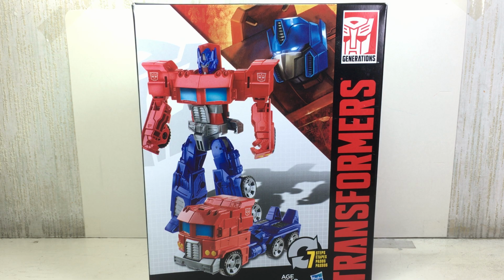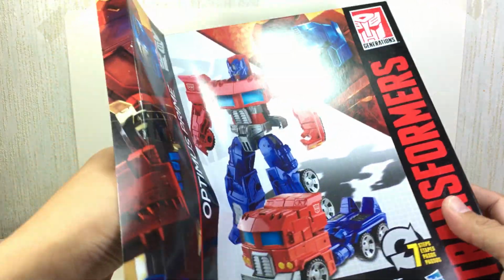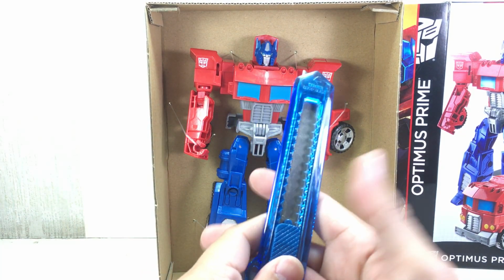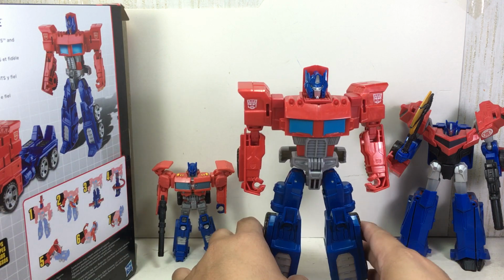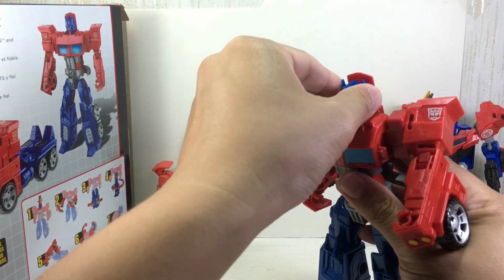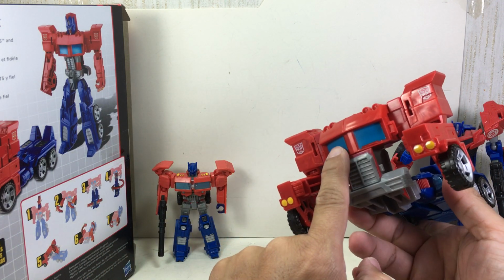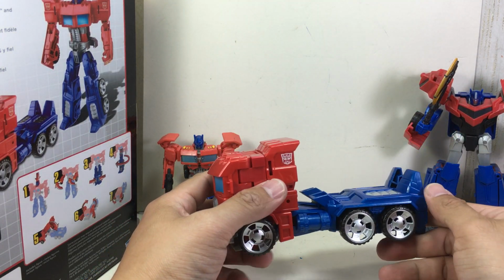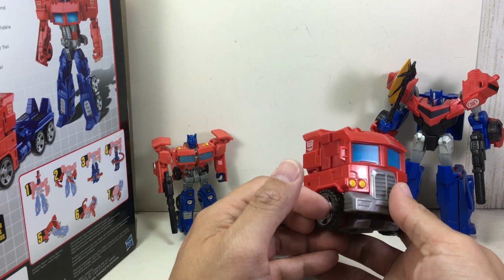Transformers Generations 7 Step Optimus Prime Review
not too bad for a quick-transformation Optimus Prime